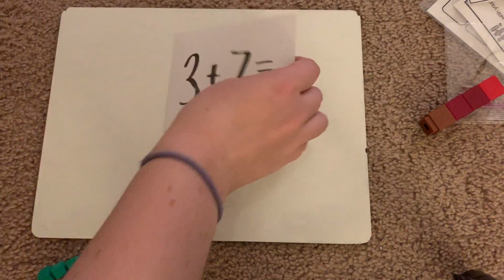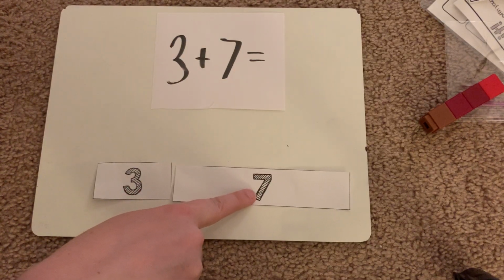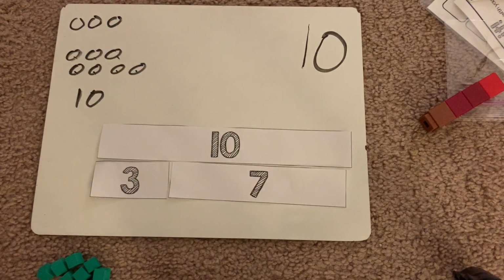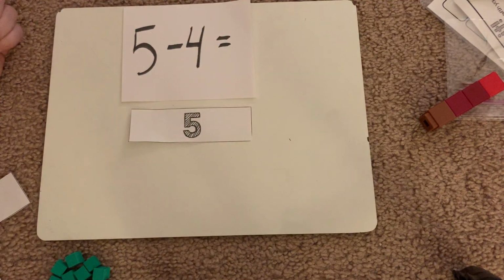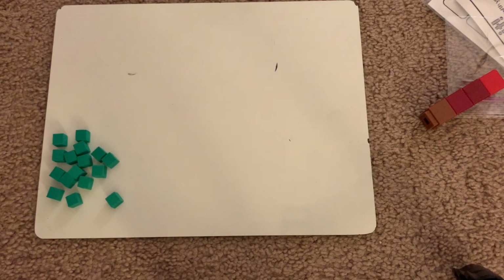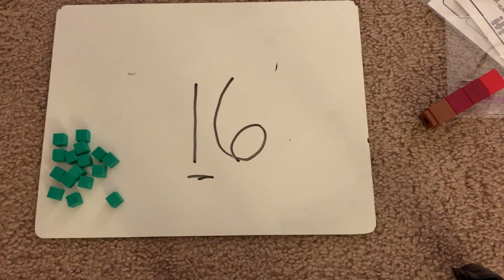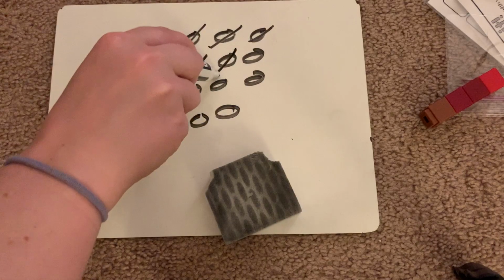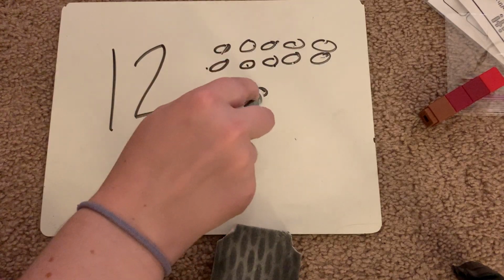Fast facts, bar models, and teen numbers day 1